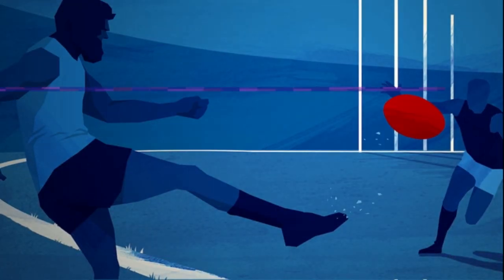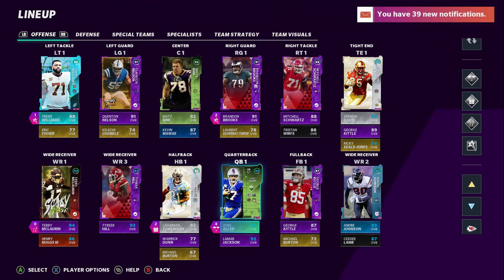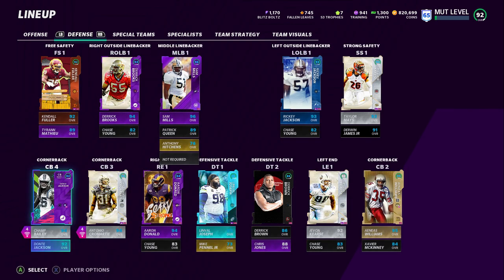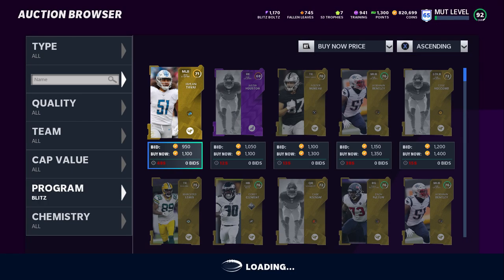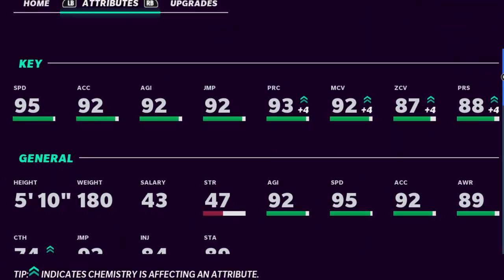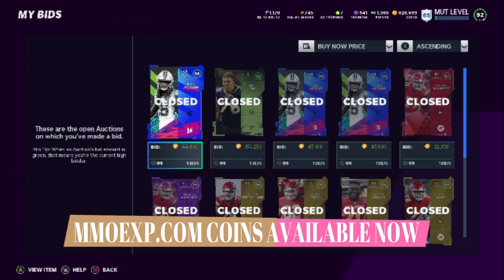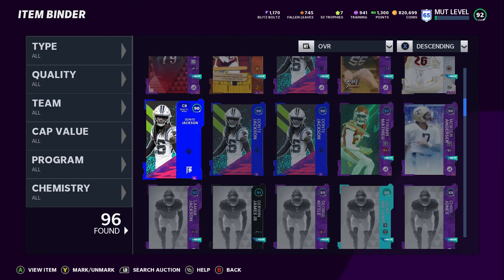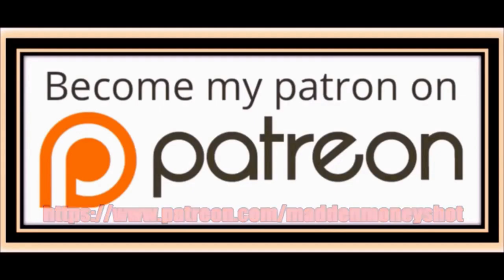MAKE COINS FAST! Best Coin Making Method During the Blitz Promo🤑🤑🤑. Madden NFL 21 Ultimate Team Tips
Stop Doing the blitz promo right now and start doing this genius coin making method and training points making method. Madden NFL 21 Mut tips and tricks. Madden Ultimate team

NFC EAST

NFC NORTH

NFC SOUTH

NFC WEST

AFC EAST

AFC NORTH

AFC SOUTH

AFC WEST